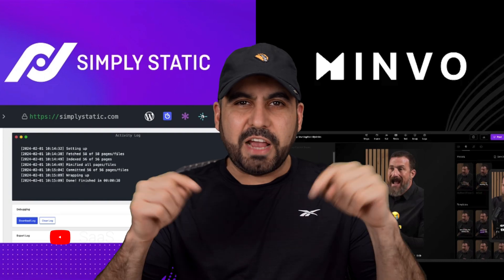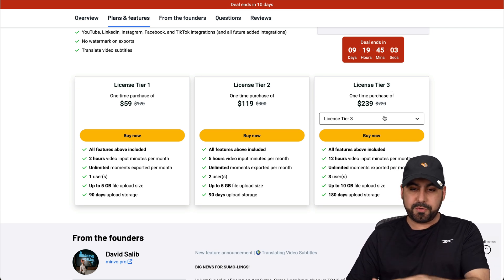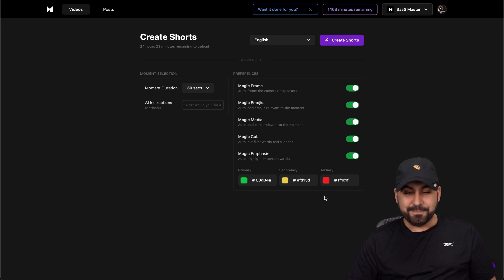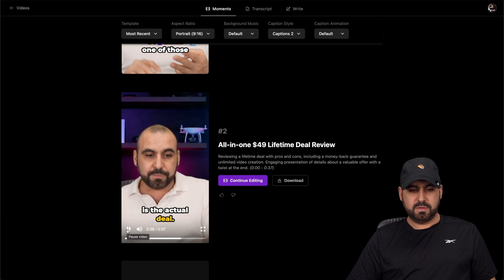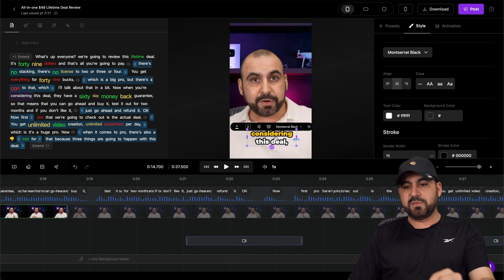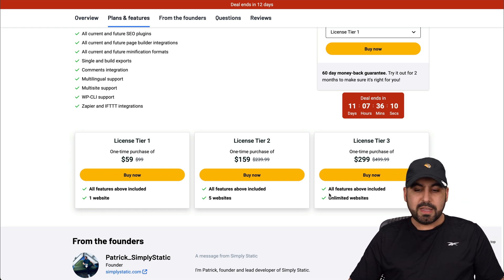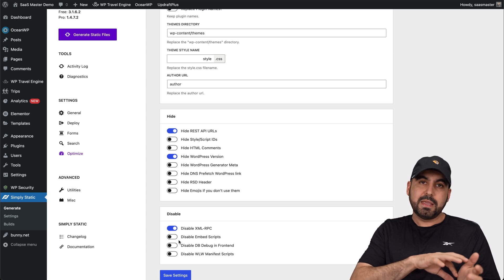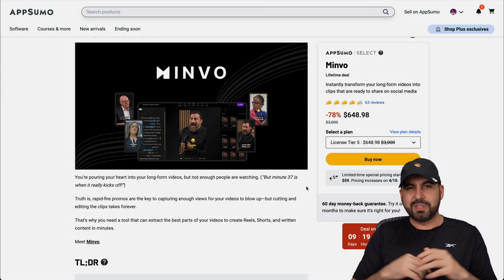Don't Miss These Lifetime Deals - MINVO & Simply Static!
🚀 Don't Miss Out on MINVO & Simply Static Lifetime Deals! 🚀 Grab these game-changing AppSumo lifetime deals before they're gone! In this video, I'll demonstrate how MINVO and Simply Static can revolutionize your content creation and website management. Whether you're podcasting or looking for faster, more secure hosting solutions, these tools are a must-check.

MINVO offers a one-of-a-kind opportunity to transform long videos into engaging, bite-sized content with AI-generated imagery, perfect for social media. Say goodbye to hours of editing and hello to captivating content that resonates with your audience.

Simply Static, on the other hand, is your go-to for SEO optimization, turning your WordPress site into a lightning-fast static site less vulnerable to attacks. Ideal for e-commerce and digital signage, this plugin ensures your site is both secure and swift.

👉 Check out these deals now and start revolutionizing your online strategy!

We'll start by exploring MINVO's unique features, including its ability to chop up long recordings into digestible content with automatic subtitles and emojis, making it an essential tool for podcasters and content creators. Then, discover how Simply Static can dramatically improve your site's loading times and security, making it a cornerstone for any successful online venture.

These lifetime deals are almost gone! Whether it's AI-generated content or secure, fast hosting solutions, we've got you covered.

🌟 Grab your lifetime deal now and don't miss the chance to enhance your content and website performance with MINVO and Simply Static. Stay ahead of the curve in digital marketing and content creation.

CHAPTERS:
0:00 - Intro
0:34 - MINVO Highlights: Shorten Videos with Subtitles
6:14 - MINVO Lifetime Deal: Pricing Overview
6:24 - MINVO Lifetime Deal: Key Features
7:01 - MINVO Editor: Getting Started
8:08 - Customizing Videos with MINVO Editor
8:48 - MINVO Review: Is the Lifetime Deal Worth It?
9:46 - Simply Static: Overview and Benefits